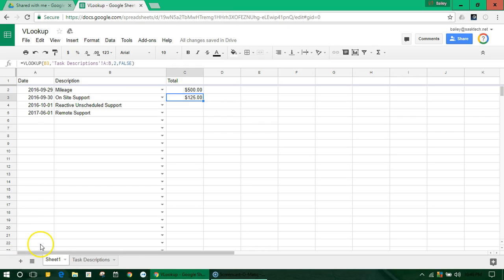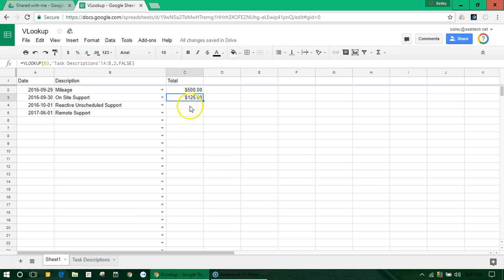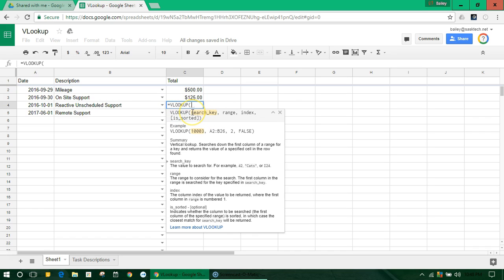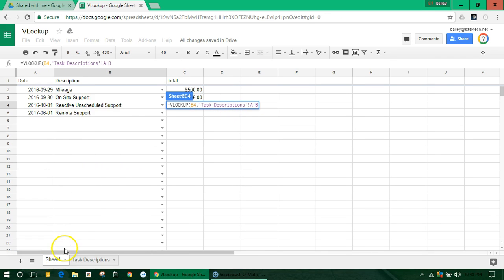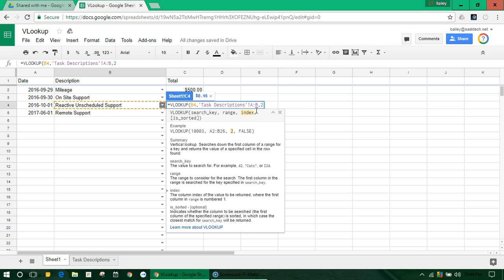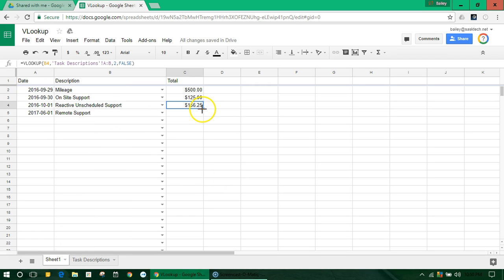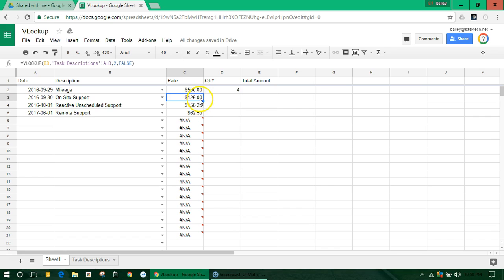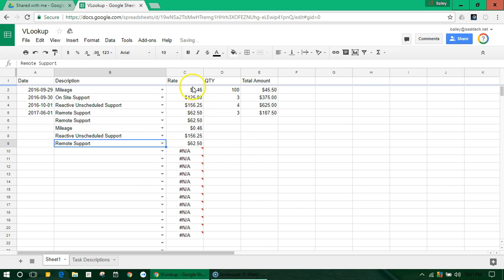VLookup Formula in Google Sheets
In this video I will go over the VLookup formula in Google Sheets.  Specifically showing how it will search for a cell value in another sheet and return its looked up value.

For more on this formula you can also check the Google Help Center article